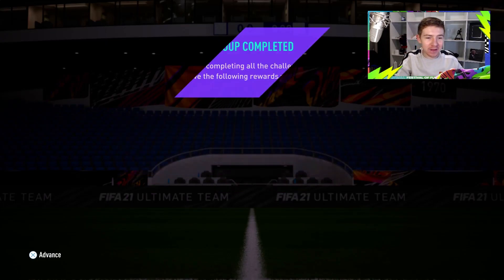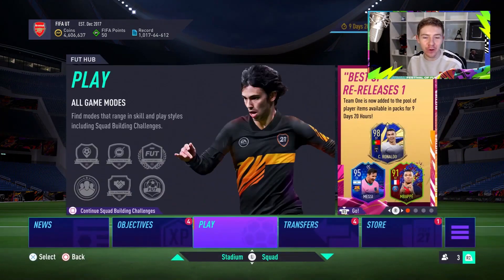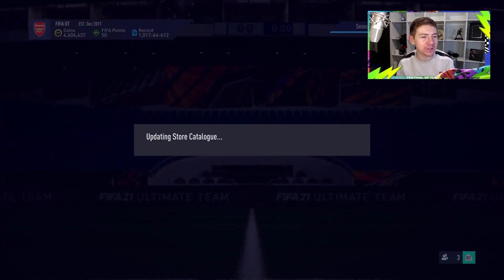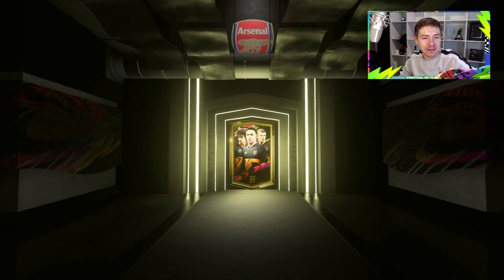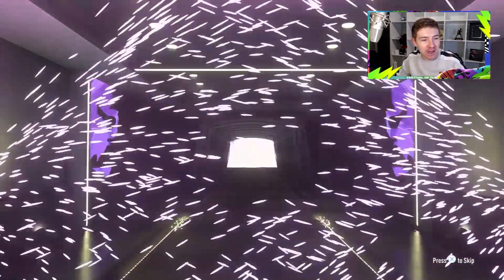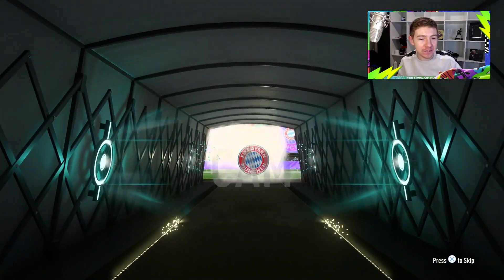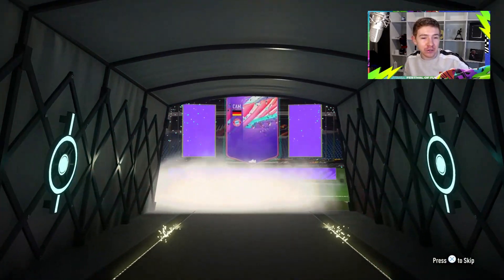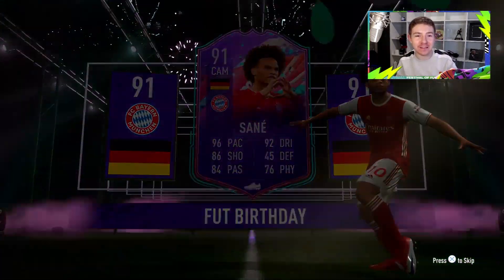Oh no... Opening my 85+ Upgrade x10 Pack! FIFA 21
Oh no... Opening my 85+ Upgrade x10 Pack! FIFA 21, What did you get?